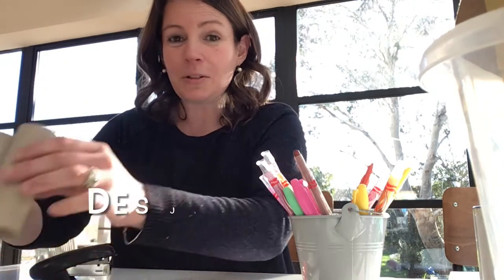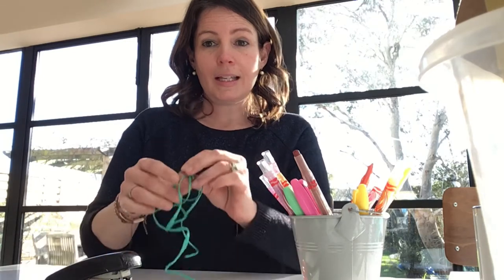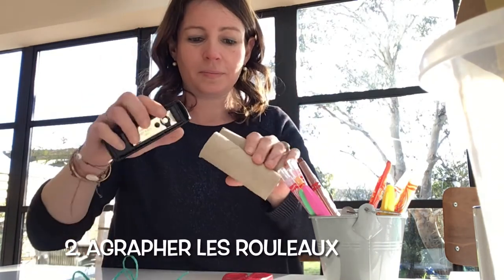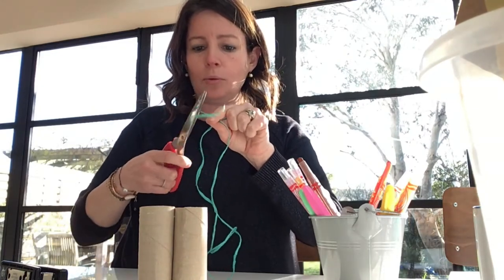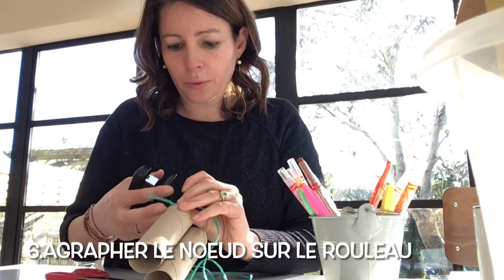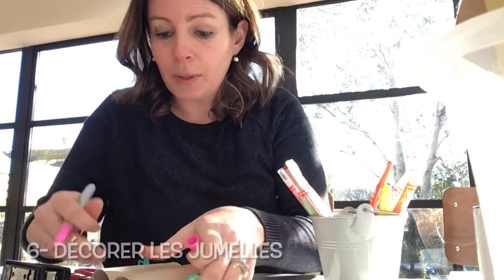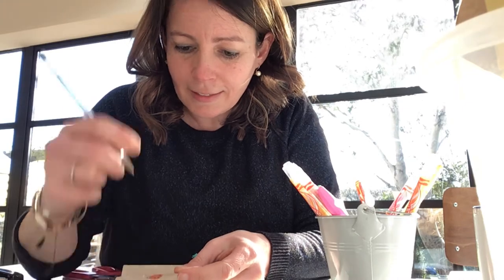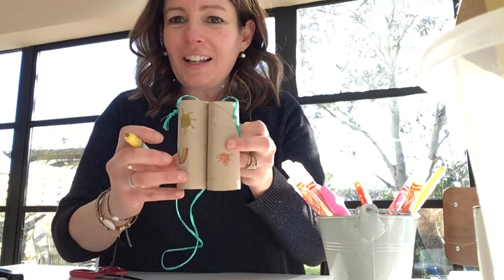Kids activity in French : DIY binoculars / bricolage : comment faire des jumelles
Get ready for your next adventure by making these lovely binoculars.
Follow the instructions in French.
You will need
1 stapler
2 cardboard rolls
1 pair of scissors
Felt tips or colouring pencils
A piece of string